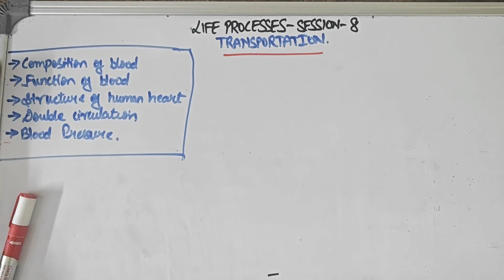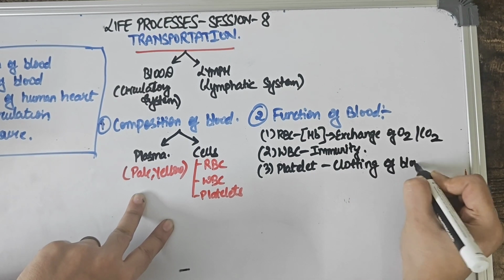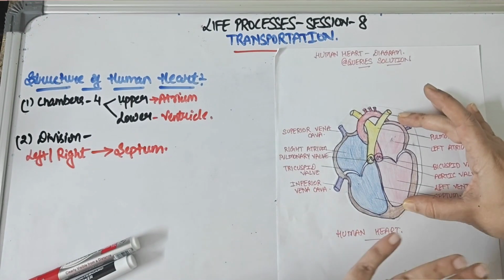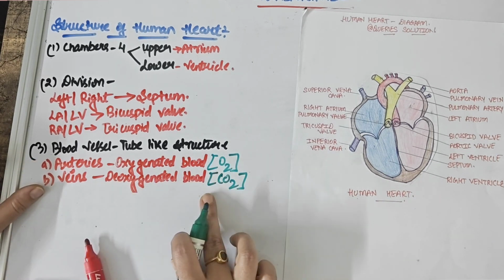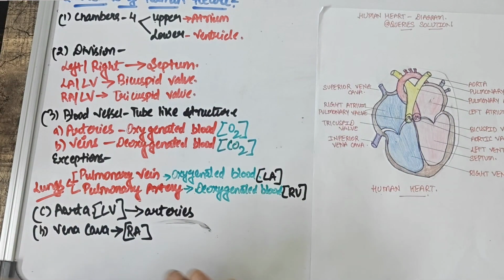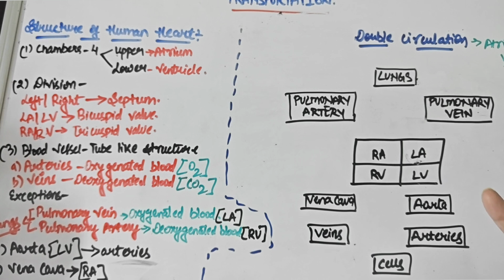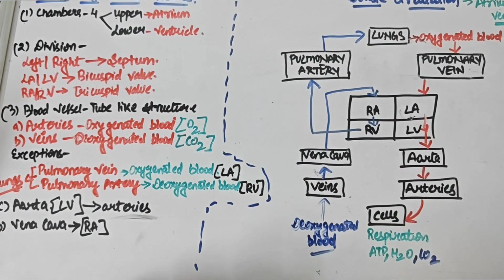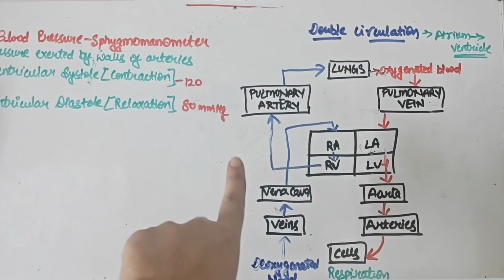7. How Human Heart Work: Structure and Function: Blood Flow through Heart: Life Processes: class 10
@QueriesSolution  Life processes | CBSE Class 10 science syllabus | biology | NCERT 10th Class |

The complete structure of human heart with a well labelled diagram including 4 chamber LEFT AND RIGHT ATRIUM AND VENTRICLES, The divisions in Human heart like SEPTUM, BICUSPID AND TRICUSPID VALVE, blood vessels like ARTERIES, VEINS, AORTA, SUPERIOR AND INFERIOR VENA CAVA, PULMONARY ARTERY AND PULMONARY VEIN is explained in detail.
The process of DOUBLE CIRCULATION THROUGH HEART is explained along with PULMONARY AND SYSTEMIC CIRCULATION is covered.
Lastly brief account of BLOOD PRESSURE its measuring instrument- SPHYGMOMANOMETER, VENTRICULAR SYSTOLE AND VENTRICULAR DIASTOLE.

human circulatory system class 10 notes, human circulatory system class 11, circulatory system in human body, body fluids and circulation class 11, circulatory system anatomy and physiology,